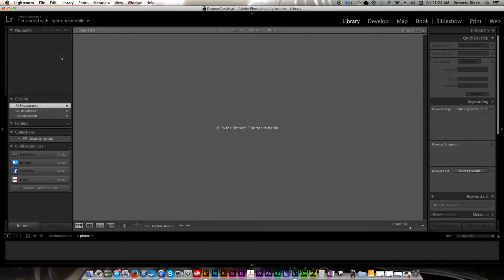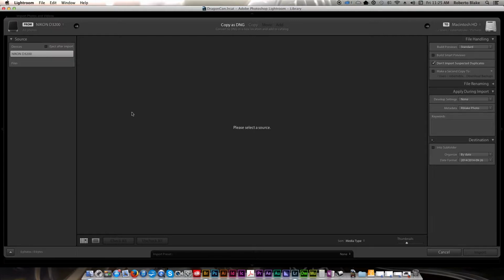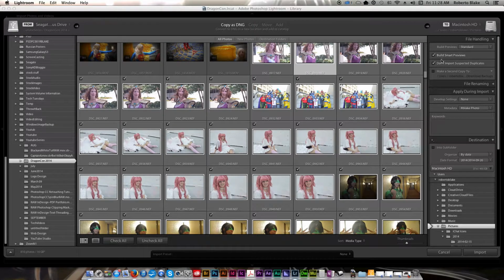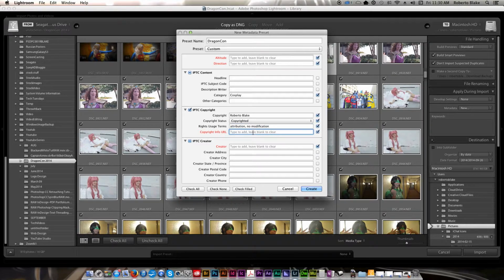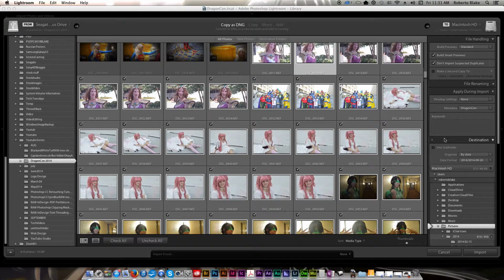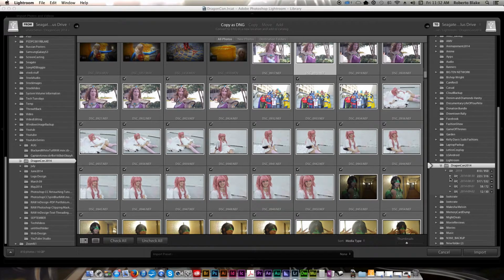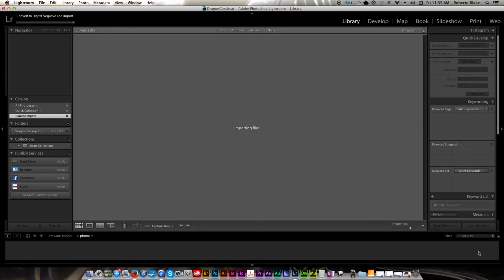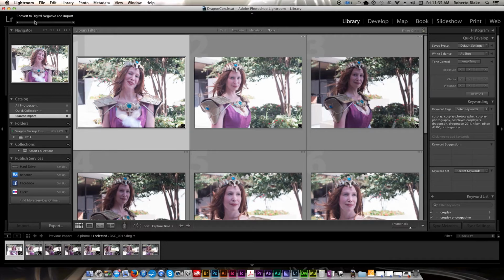Lightroom 5 Tutorial: How to Import Photos into Lightroom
Learn how to import your photos and apply metadata to all your images at the same time.

In this tutorial I show you how to import your photography shots into Adobe Lightroom for easy archiving and editing. You'll learn how to use bulk metadata and apply  keywords and copyright to all of your images right at import.